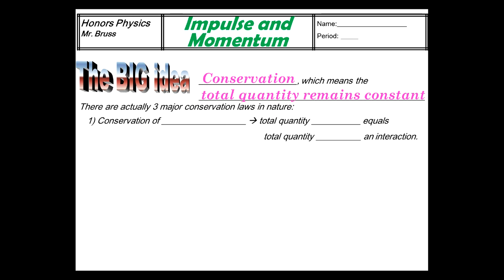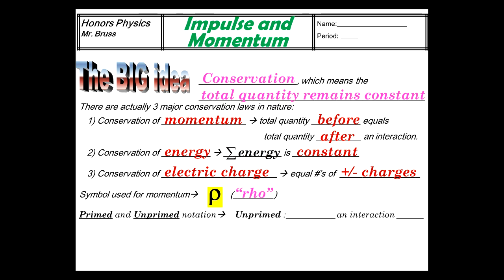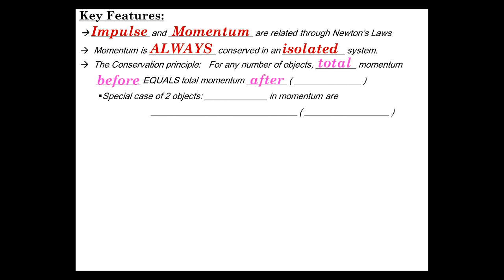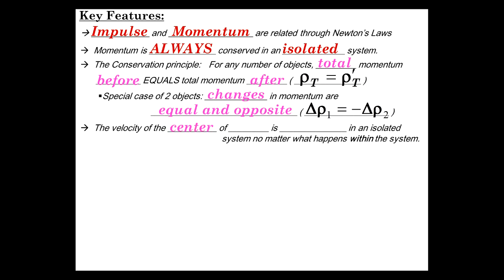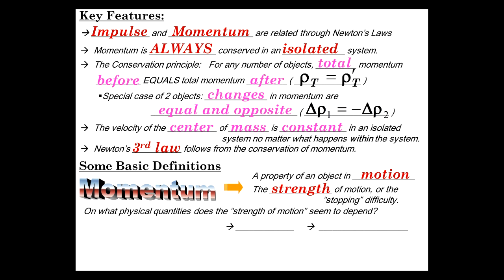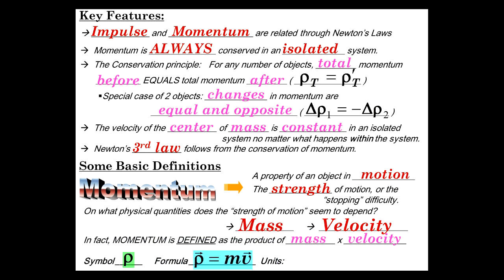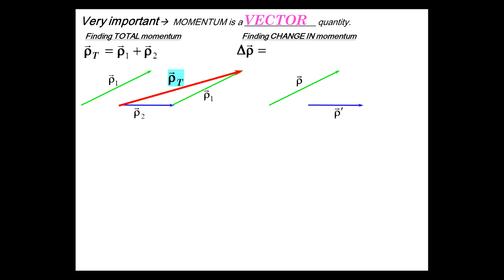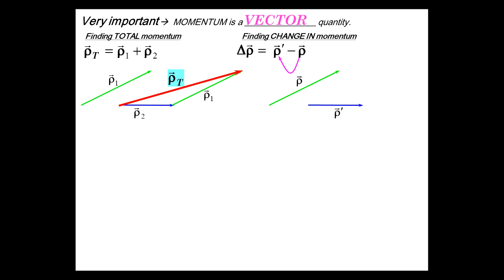Impulse and Momentum Part 1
Very basic and brief definitions of Momentum along with their associated symbols